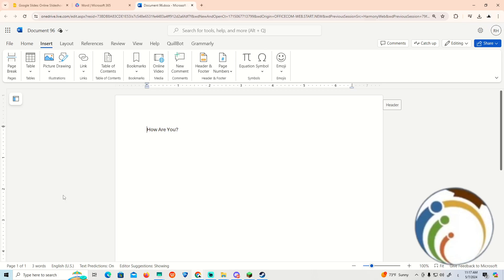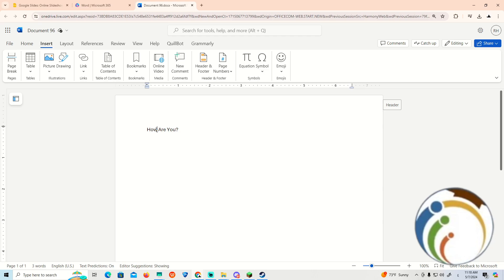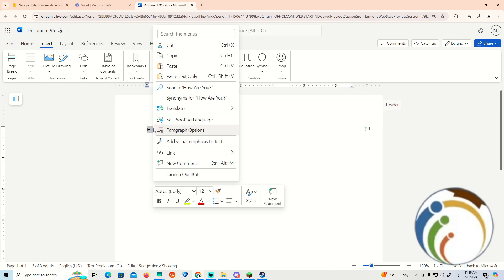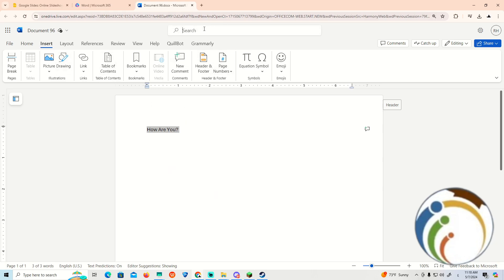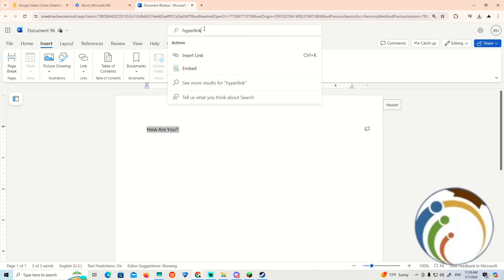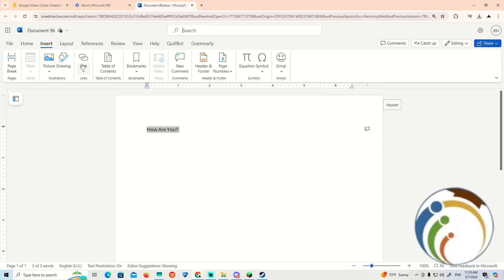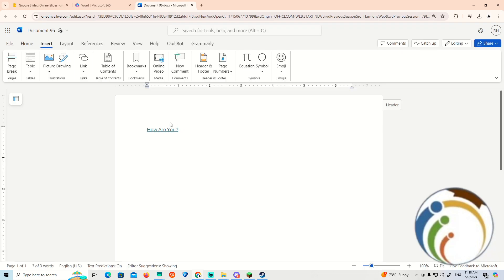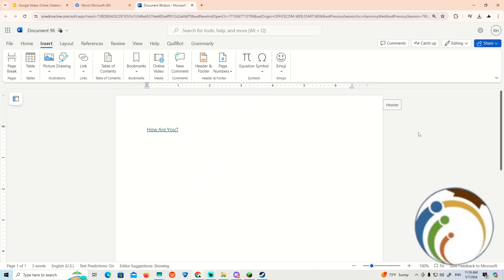How To Hyperlink In Word - Full Tutorial